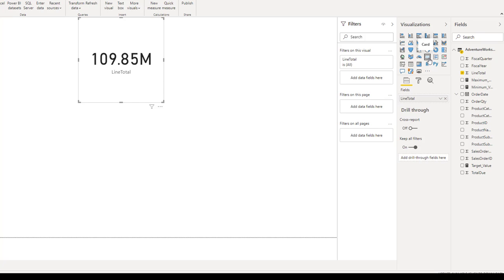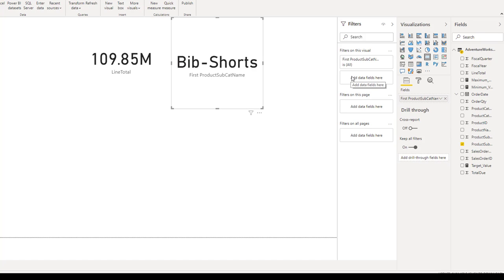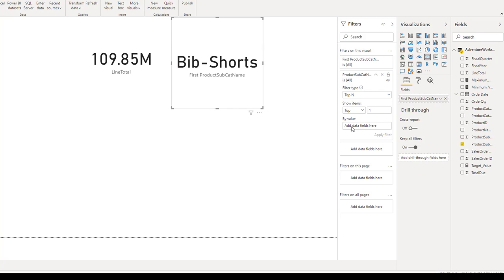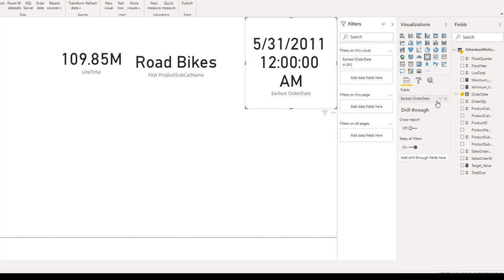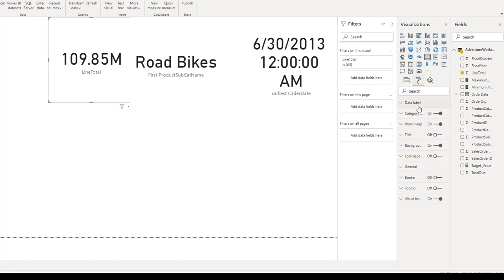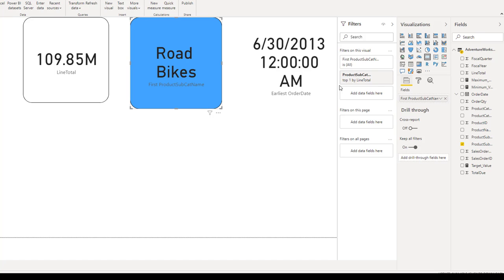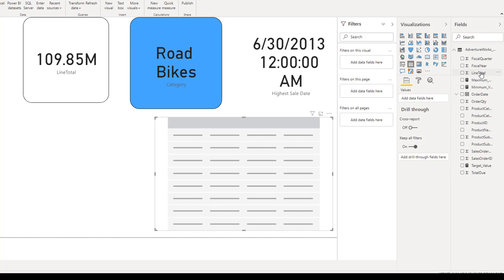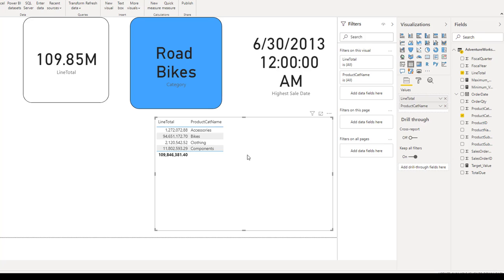Power BI Card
Learn how to create a Power BI Card

Power BI Card, Power BI Card Visualization, Card Power BI